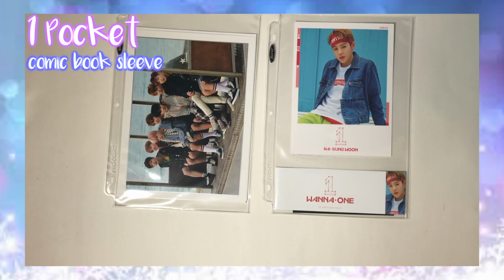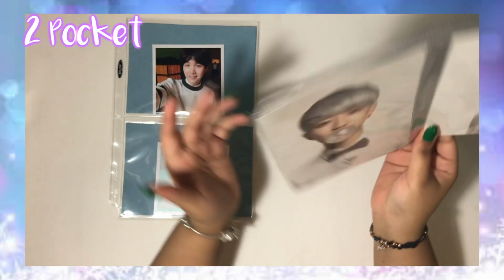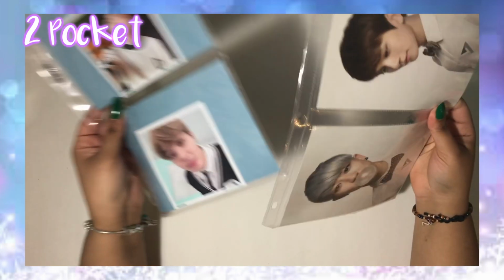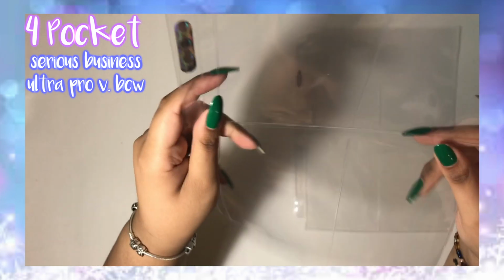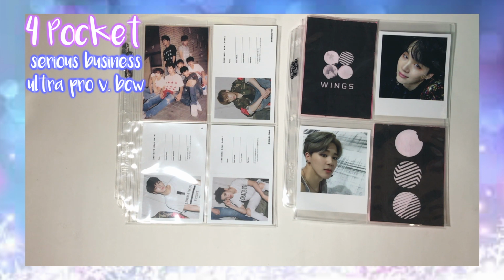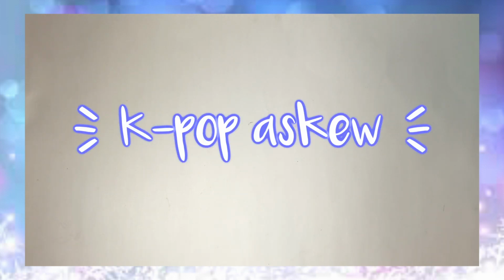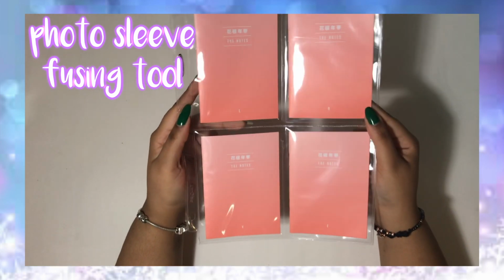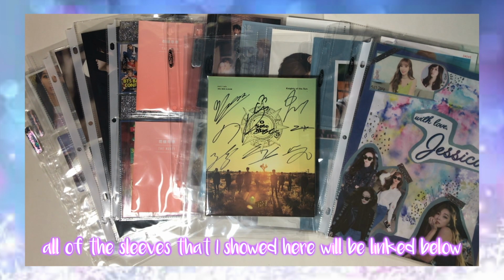BINDER SLEEVES I use for my KPOP PHOTOCARD collection *:·ﾟ✧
☁️💫 I hope this video was helpful for those of you looking to start your photocard collections and need to know what binder sleeves to buy. all links are in the description below!

R.I.P ~ Kim Jonghyun. Forever the brightest star ☆

9 pocket (the walmart ones are only in store but you can order binder sleeves on their website also)
Fuse tool (sometimes this is put on sale)

📚amazon wishlist

✨ t r a d e  &  s a l e ✨

Awake Christmas ver - Seokjin
Christmas Day - Jimin x Jungkook
A Typical Trainee Christmas - BTS

✨ c h a n n e l  a r t ✨